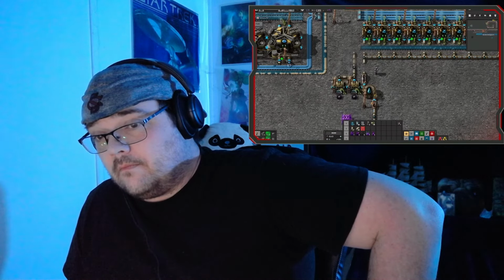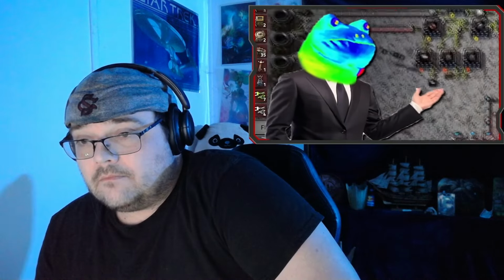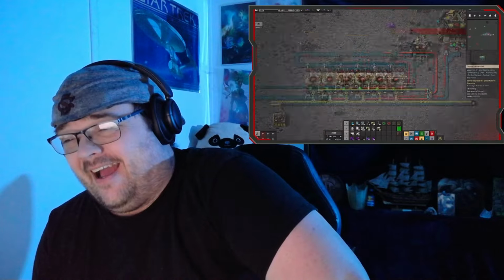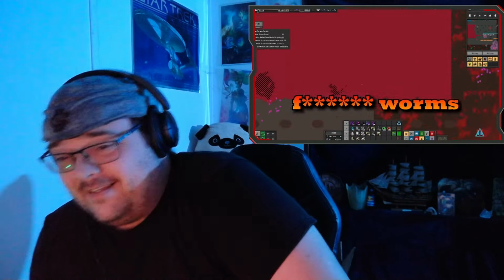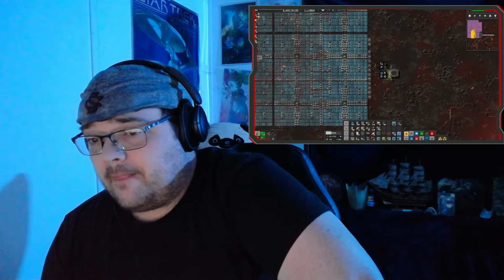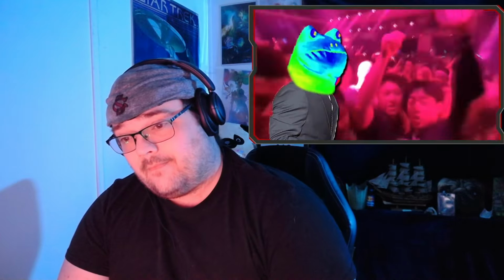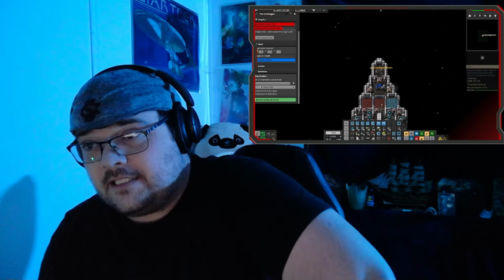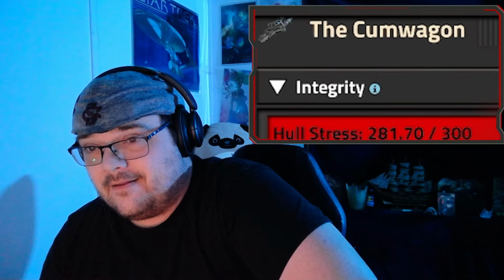E X P A N D I N G to Planets in Factorio by Martincitopants - Reaction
Links to Martincitopants!